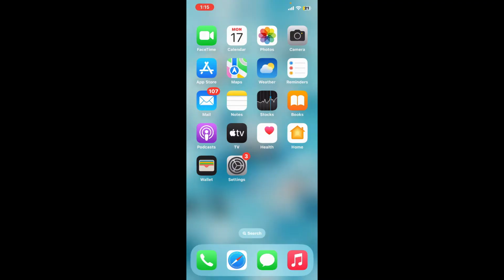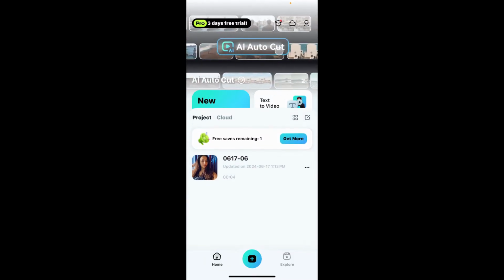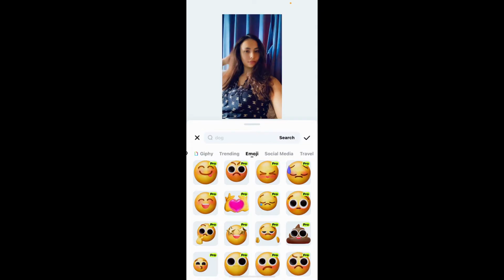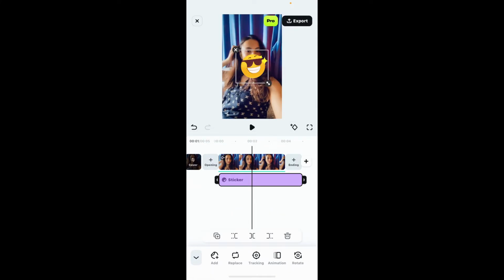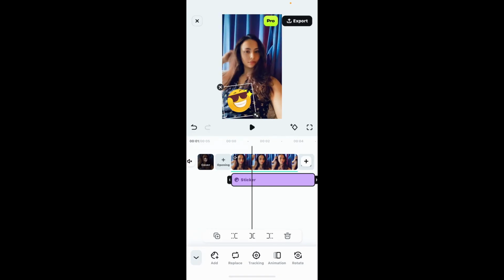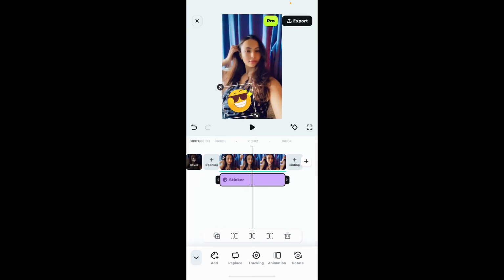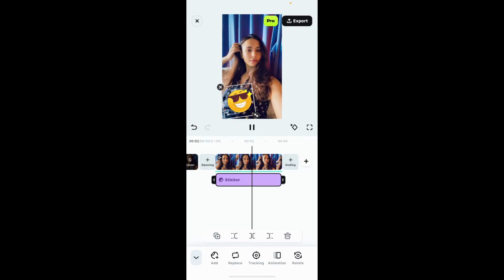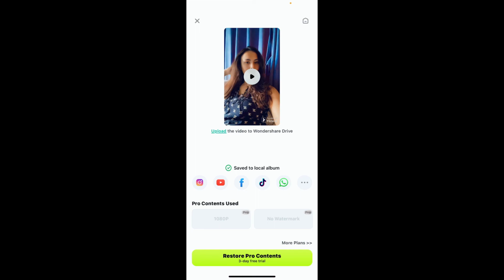How to Add Emoji in Filmora App 2024?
Want to add emoji to your videos using Filmora? You're in the right place! In this tutorial, we'll guide you through the steps to creatively enhance your videos by incorporating emojis using Filmora's easy-to-use editing features.

By the end of this tutorial, you'll be able to creatively integrate emojis into your videos using Filmora, adding a fun and engaging element to your content.